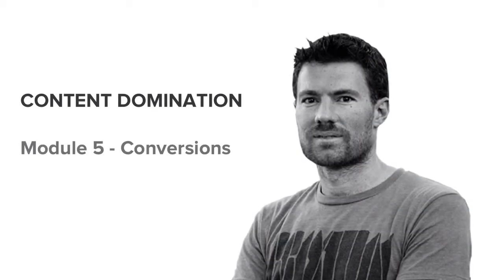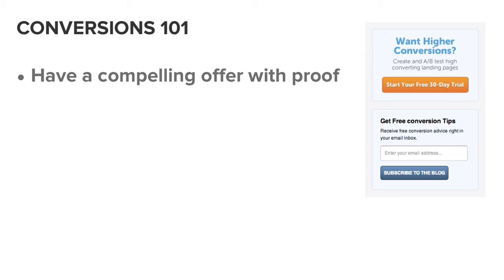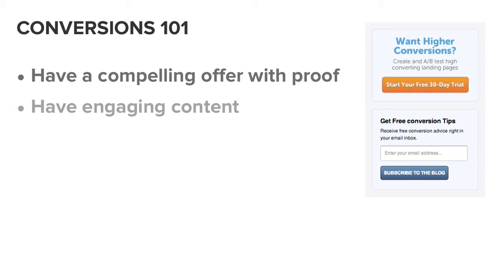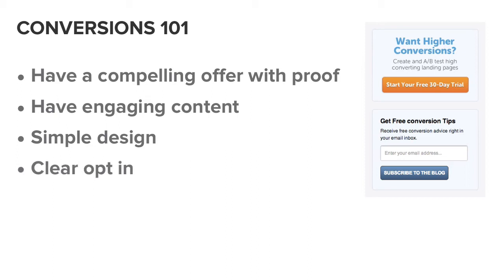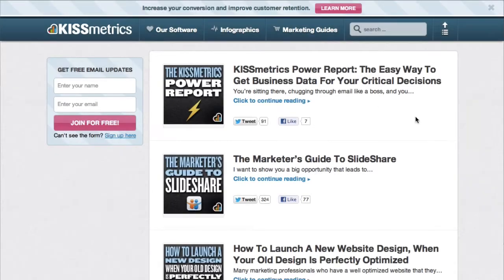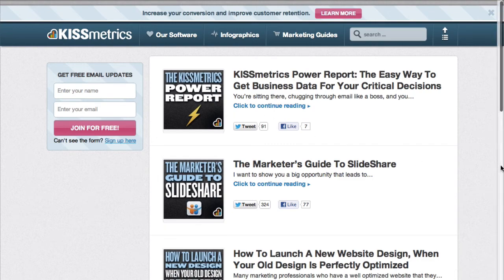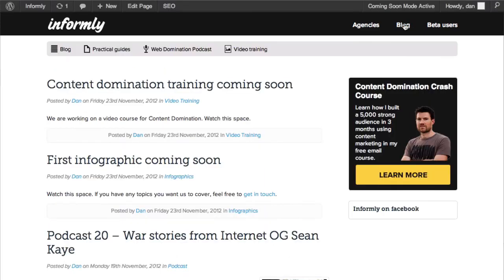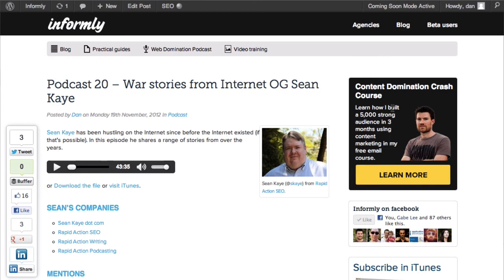Simple Conversion Optimization - Content Domination Part 1 Module 5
Content Domination is a 4 part course on content marketing for small business. for more training modules.

In this video, I discuss basic conversion optimization for content marketers.

a free app that provides a simple 1 page summary of stats from your favorite cloud services.